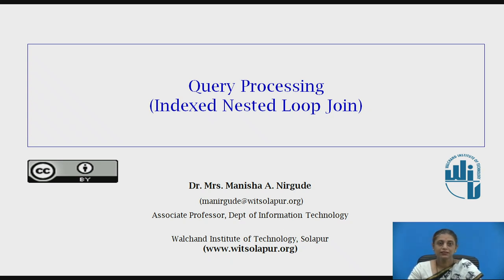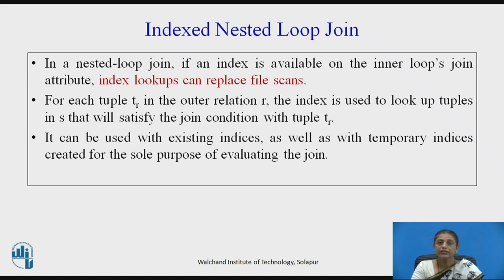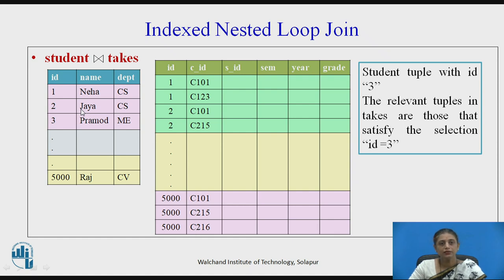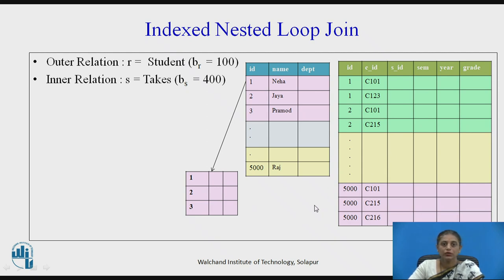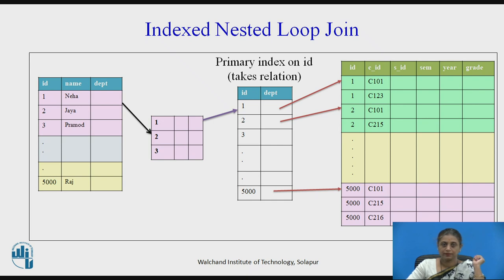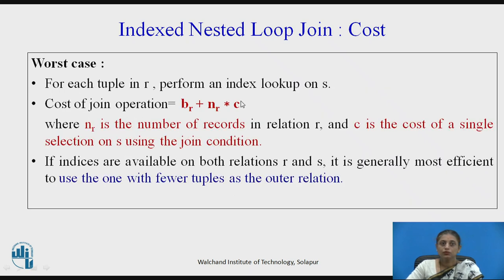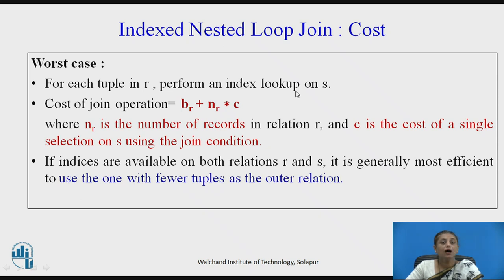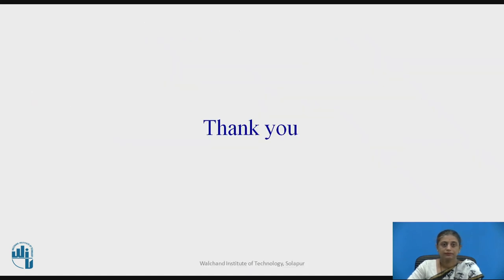Query Processing - Indexed nested loop join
Dr. Mrs. M.A. Nirgude,
Associate Professor, Information Technology,

This videos discusses about Indexed Nested loop join and its the cost.